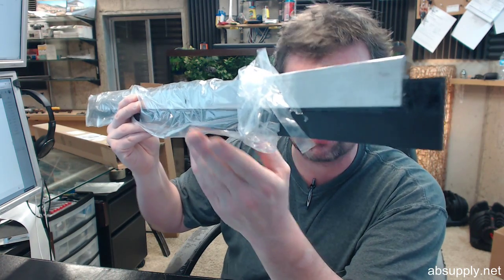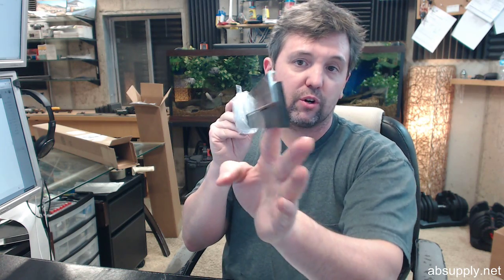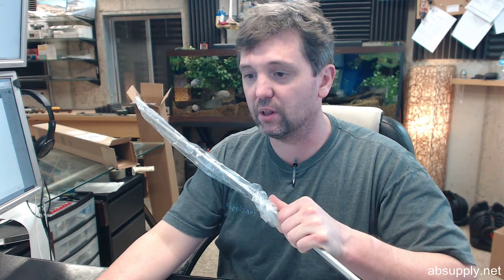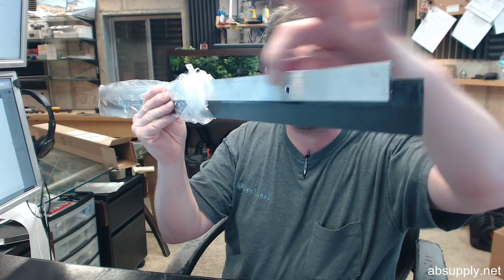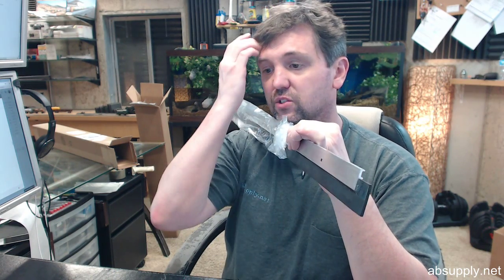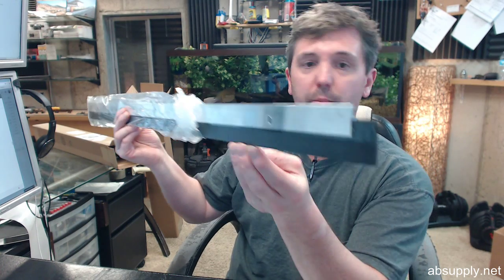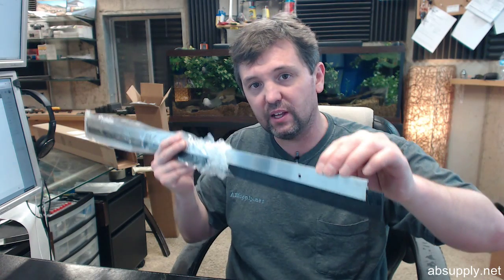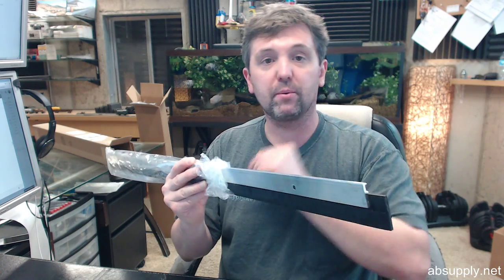Reese 602A Aluminum Door Sweep with Neoprene Insert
This video is to bring you a closer look at the Reese 602A.  This is a door sweep with a neoprene insert and an aluminum holder.  The 602 is representative of that profile.  You've got an aluminum holder here with a solid piece of neoprene back here.  It is typical and common for it to run long from the factory and is for you to trim exactly.  This client specifically asked for it to run 1/2" longer than standard.  Solid neoprene is going to smell like car rubber tire and is a closed cell so it is quite durable and rigid and less than pliable so you are going to want to make sure that the approach that you have to the threshold does not require an extreme amount of bending.  You don't want to have a lot of compression to be asked of this door sweep by your door closer.  This would be something that you are going to install onto an application where you can be sure of a very positive seal without having to rely on its self-closing perhaps.  This may not be the best option, it is stiff is what I'm trying to say and very heavy duty.  This may be appropriate for making contact in this sort of orientation and butting up to something.  You might have a sill or a hollow metal door installed and there might be a step down and the door is installed on the exact outside masonry wall and there is nowhere for the threshold to go because it is flush so you might have a half saddle threshold and have this literally come up and make contact with the face real well.  This would be a great piece of hardware because it is an 1/8" piece of neoprene.  The dimensional properties are below this video, lets go over it now.  It is an 1-3/4" overall height door sweep and that makes it a common sort of size when you are discussing what we may call a heavy duty door sweep.  Polyurethane is off the charts high performance with excellent abrasion resistance, resistance to fungus and mildew, ultra violet exposure and extreme temperatures.  Polyurethane is ultra-high performance and I encourage that strongly.  Neoprene is on that page as well.  Like the 602 but also a brush or a tear sheet out of the catalog will show you different inserts.  Vinyl I would avoid at all costs unless it was about cost.  Neoprene is a good go to except that it is not very flexible so keep in mind your application.  Polyurethane is tremendous and would consider that etc.  Just because the 825A has triple fin vinyl, a lot of people like that.  It certainly makes a lot of sense too, but it is vinyl at the end of the day.  Now, moving on.  This is available in several different lengths.  That slotted hole is handy to have because it will allow you to within reason be able to tailor the installation to a sill that may not be level or a set of doors that are no longer plumb or have a toed action towards the bottom of the frame which may cause you to want to be able to tailor that.  It also helps compensate for a miss drilled hole.  When you are pre-drilling your screw hole, that drill bit has a tendency to walk a little bit before it pierces in whether it is aluminum, stainless, fiberglass, bronze, steel, if you have not used a center punch.  It is helpful there as you can see that this is held on with adhesive and when you screw or install it with the screws is when the installation will become permanent.  You may need to pre-drill it a couple times to open up the vinyl on the backside.  If you order a custom length, we will not only give you the slotted hole at the proper distance from the edge, but the proper center to center as well.  In conclusion, there is a link below to the manufacturer's page where you can pull up the full line catalog and review all things weatherstripping from Reese.  I am partial, their quality of weatherstripping, in my opinion, is tied for first in terms of quality.  The thickness of the extrusions really get me.  It is heavy duty material and they advertise the thickness of their extrusions.  If I'm going to be supplying a job where cost is less important than the final output, Reese is my immediate go to because of the quality of their material.  I'm a fan of their dark bronze anodizing and I like that specific color that they have.  I'm an even bigger fan of their customer service, technical support, and shipping lead times, they are industry leading.  There is a link below the video to their manufacturer's page where you can pull up not only the Reese products that we sell, but the full line product catalog and review all things Reese weatherstripping.  Not only door sweeps like this, but thresholds, perimeter gasketing, material made of aluminum like the 602, stainless steel, and architectural bronze as well.  Thank you.